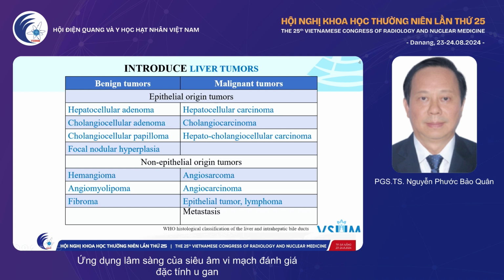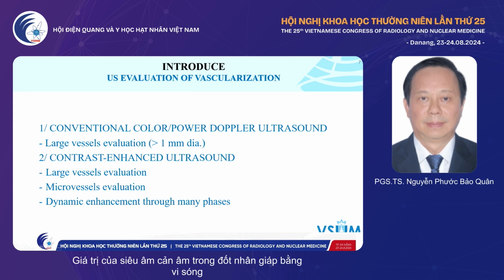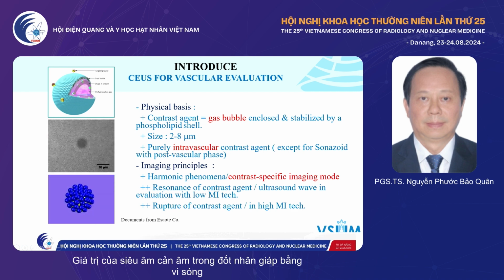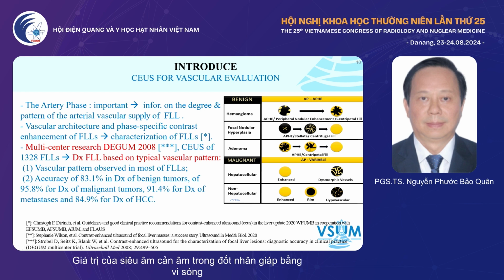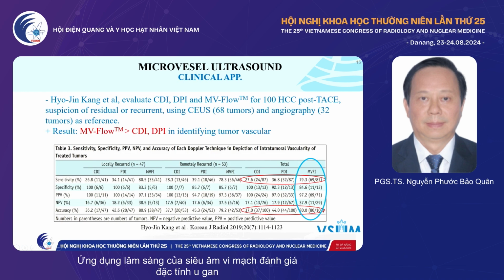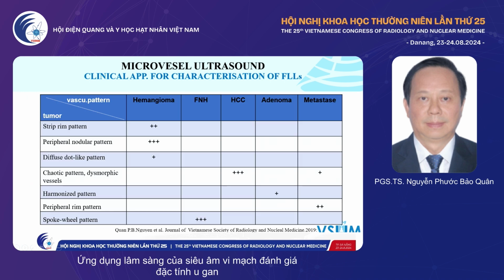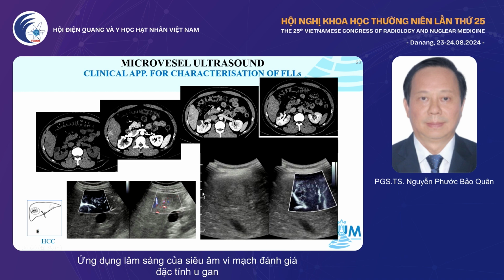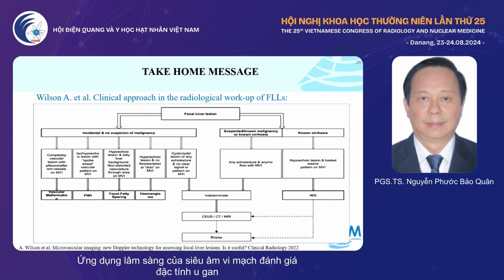23/8 - Bài giảng siêu âm VN-TQ 1 - PGS TS NGUYEN PHUOC BAO QUAN